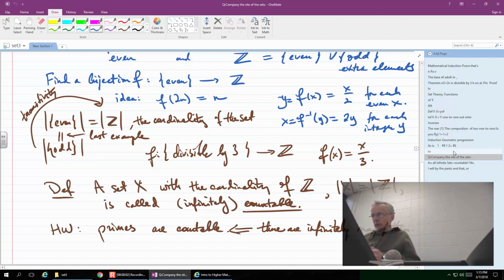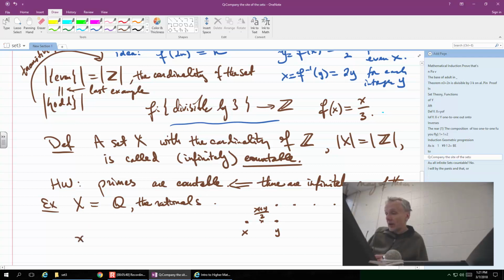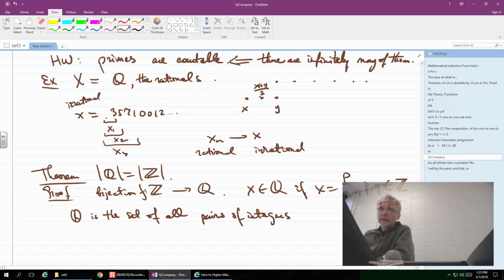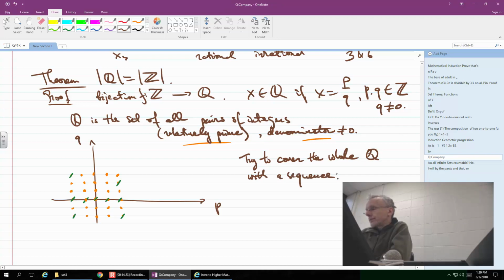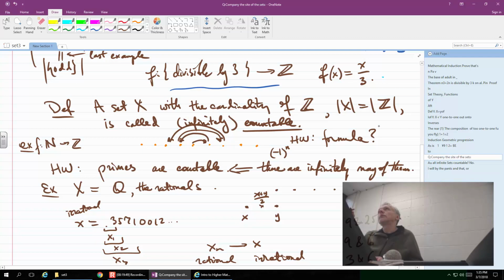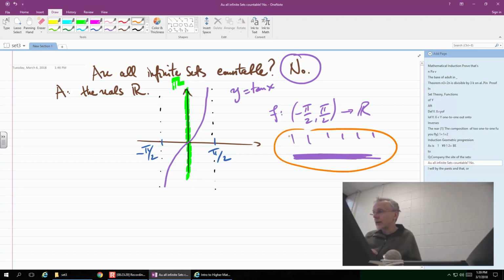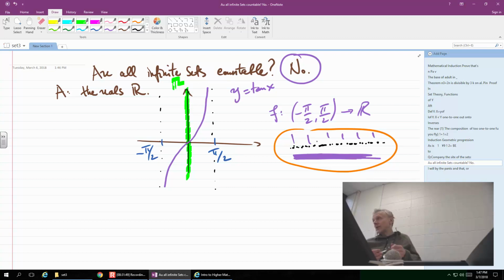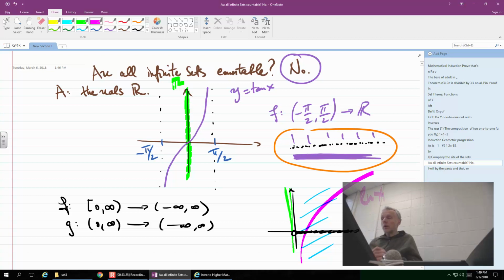Countable sets -- Proofs